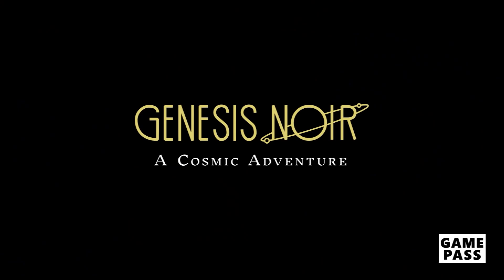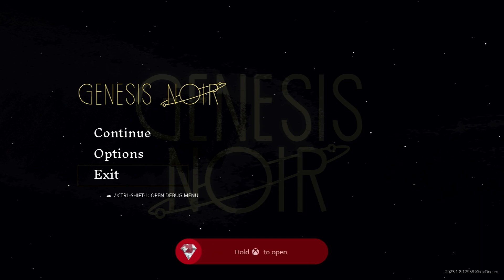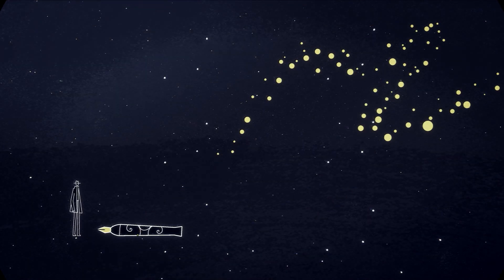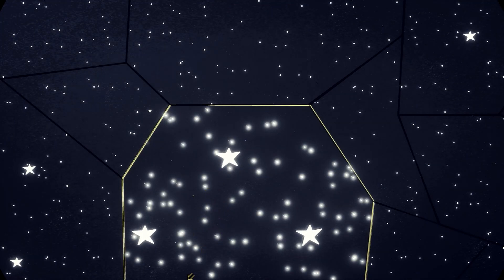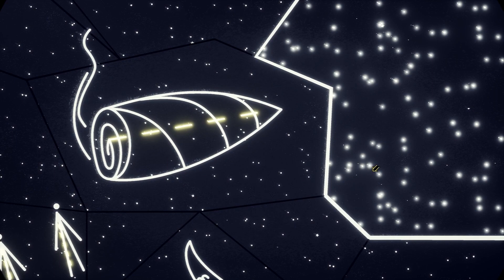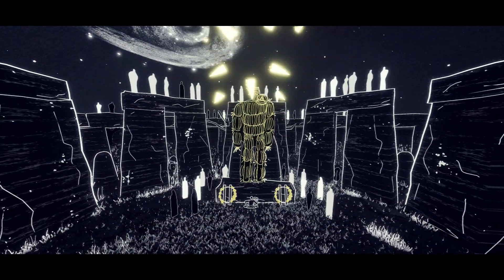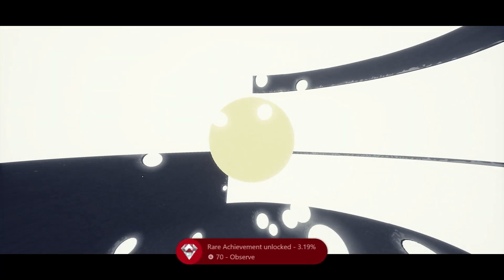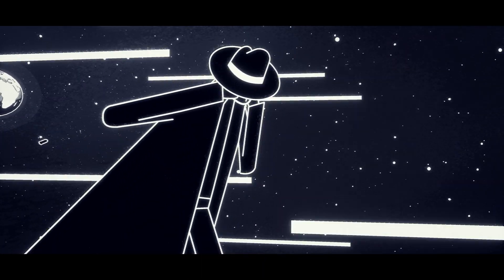*Patched* Genesis Noir - Achievement Walkthrough (1210g in 8 mins)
Sadly it looks like this method has now been patched :( - Using the debug menu we can complete Genesis Noir and DLC in under 8 minutes using my walkthrough. You can press the "Back/View" button to get into the debug menu without a Keyboard.

00:00 - Introduction
00:04 - 12 Achievements Unlocked
00:31 - Alone Achievement
01:05 - Not Alone Achievement
01:32 - Surveil Achievement
02:45 - Observe Achievement
06:09 - Reveal Achievement